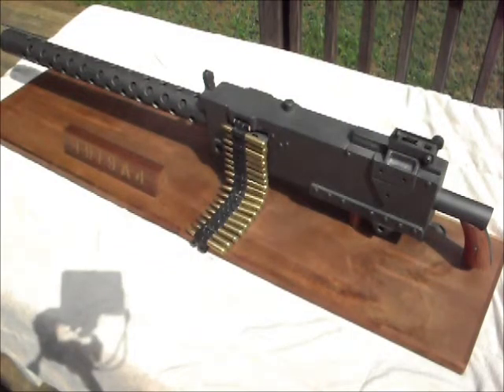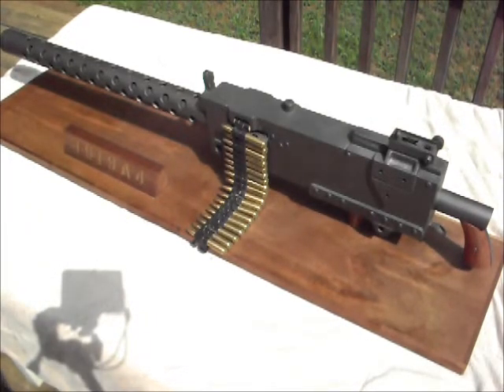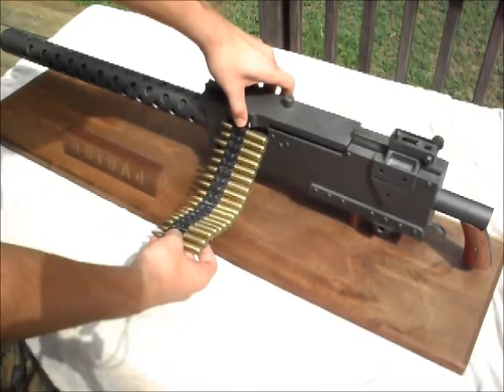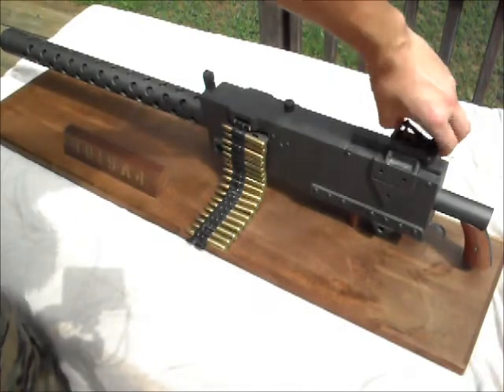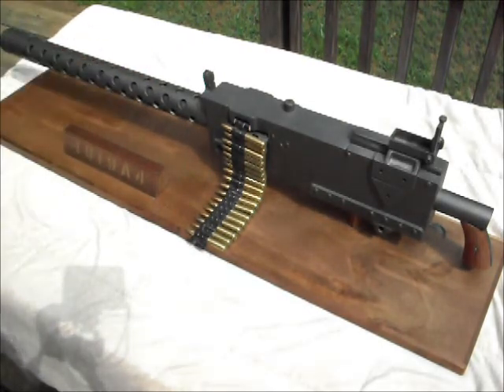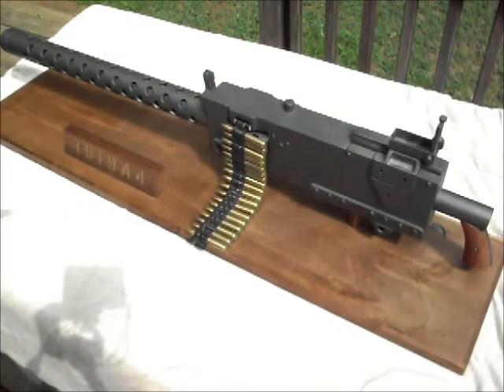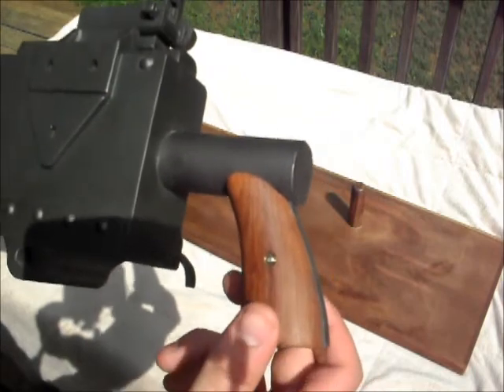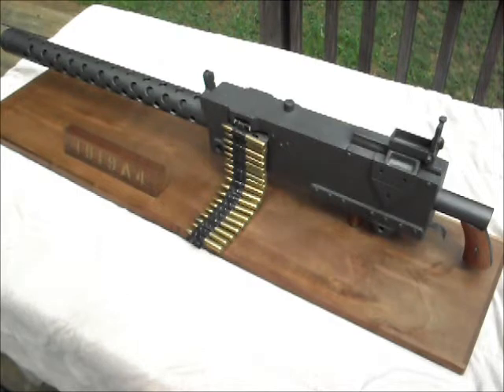1919A4 1 to 1 scale Model (home made)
This is a project I did over the summer, the point I guess is with a will to do something and access to tools just about anything can be built.